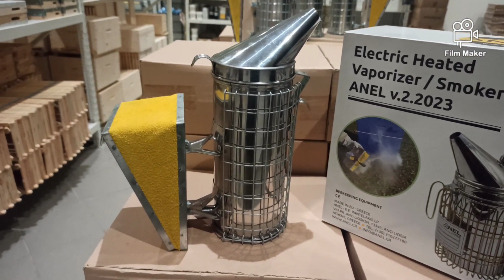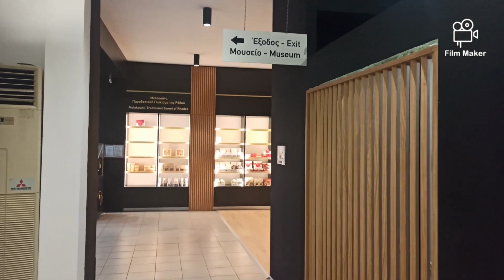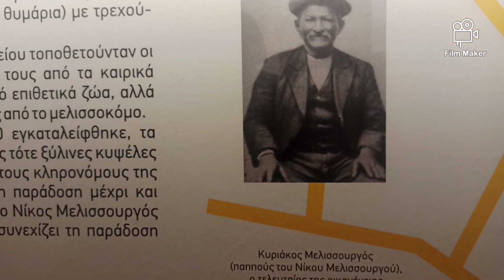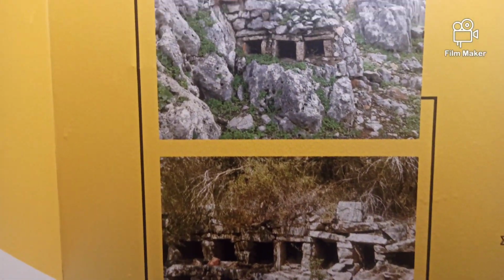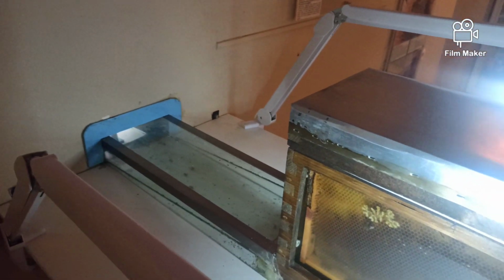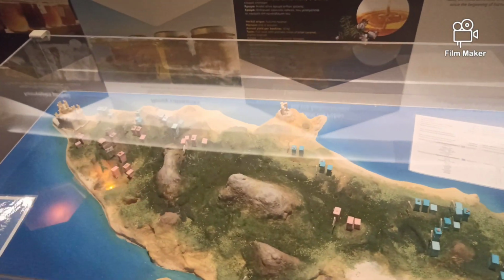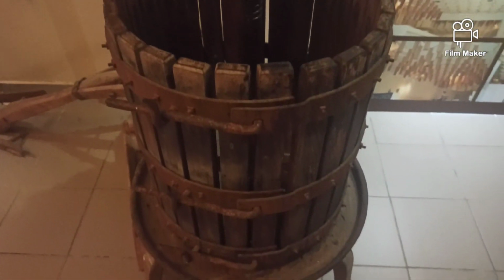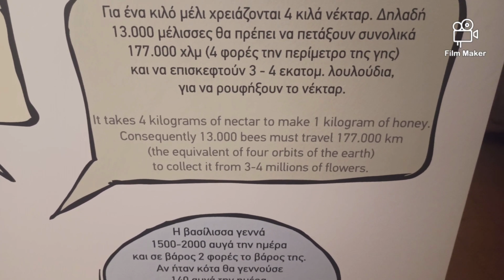Visiting the bee museum on Rhodes island Greece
Another interesting place that we both liked on Rhodes island.
Bees – The most beneficial species of the animal kingdom for humans:
Humans cultivated bees since the ancient times. Honey is referred as therapeutical in Egyptian papyruses 3500 years ago. In the ancient Indians’ book of life it is said that life is prolonged when there is honey and milk in everyday diet. Nectar was the food of the immortal Olympian Gods. Zeus was brought up with honey by the Bee nymph. The father of medicine Hippocrates recommended it for the treatment of several diseases, and so did Aristotle who believed that honey prolongs life.